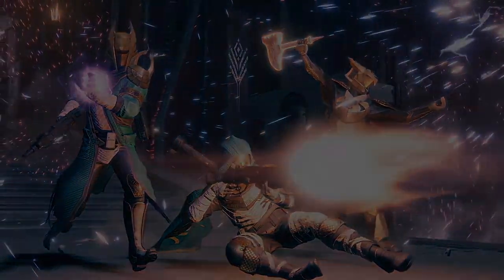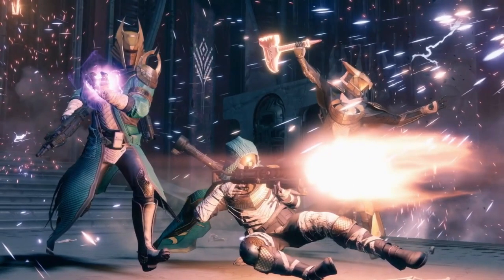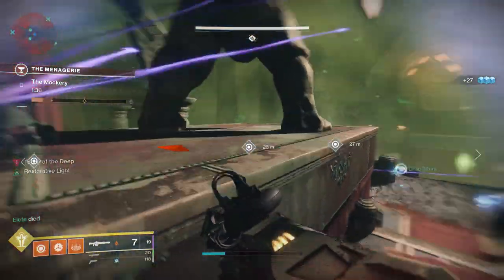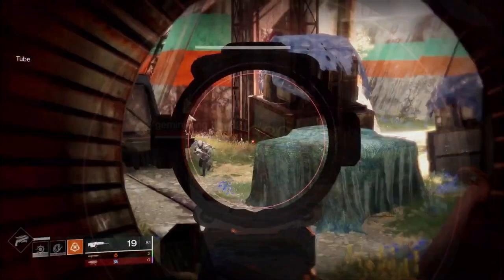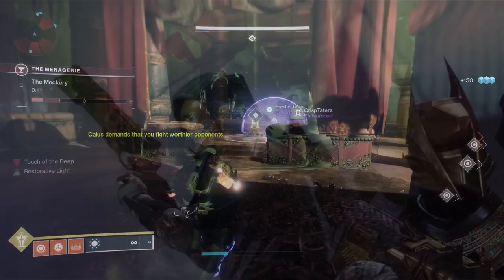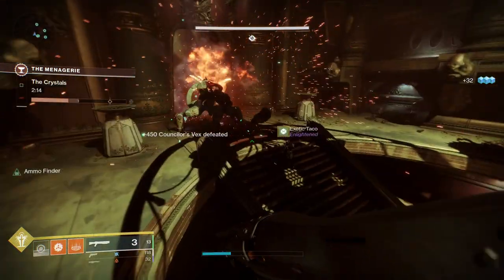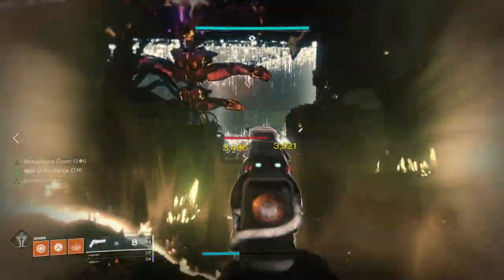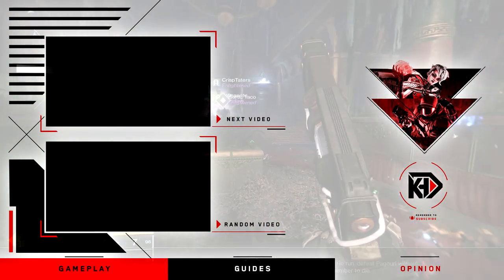*NEW* TRIALS OF OSIRIS TRAILER! - Destiny 2: Season of the Worthy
Breakdown of the New Destiny 2 Trailer Revealing Trials of Osiris w/ new Trials Gameplay & Gear! Coming in the New Season of the Worthy!

New Destiny2 video, going over the brand new Trials of Osiris Reveal Trailer for the new PvP activity in Destiny 2: Season of the Worthy (New Season 10) This Trailer shows trials of osiris gameplay, trials of osiris gear, and more! Get ready for the new Destiny 2 Season!